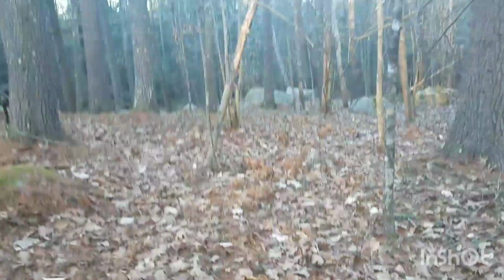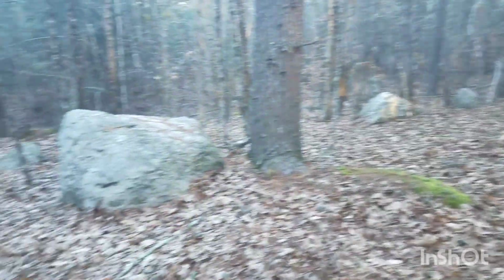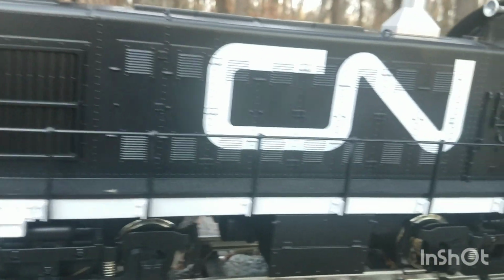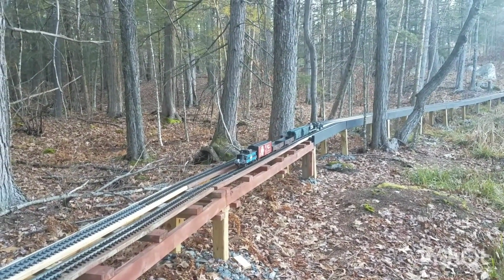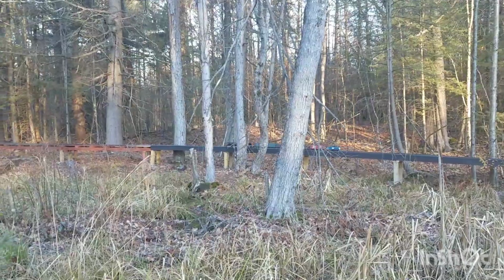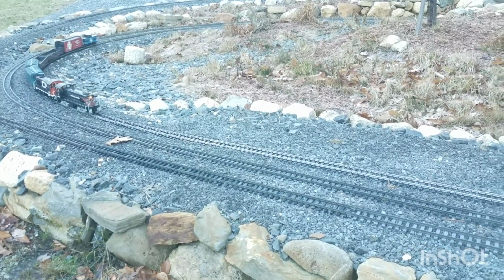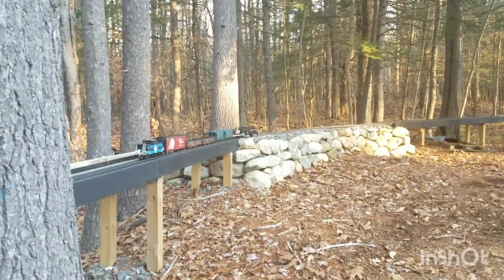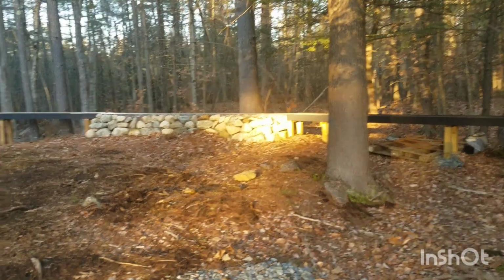Glacial Erratics and G Scale Trains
A little New Hampshire humor. with Glacial Erratics, Prehistoric Calendars, and G scale Trains!!

Like the work done on my hoppers?

Like my new custom CN Alco S-4?

So did the Rockwall Canyon railroad really disrupt an ancient calendar made of boulders moved by an indigenous people sometime after the recession of the last glacier 14,000 years ago?   NO!  :) :) :)
These are just rocks laid out naturally by the glacier.  Good 'ole New England story telling goes as far back as far as our Puritan heritage.  I suspect the level of story telling waxed and waned with the weather patterns and the apple harvest (hard cider).